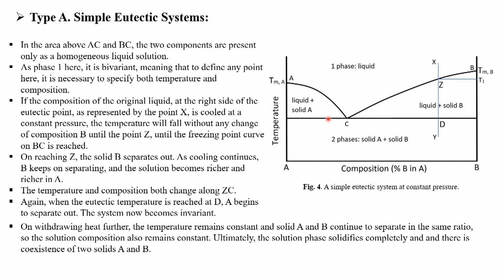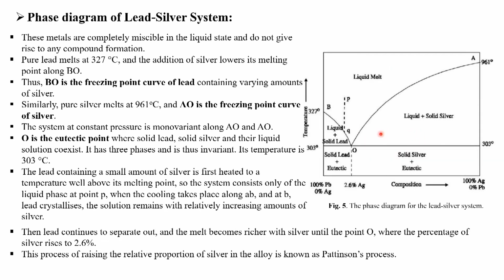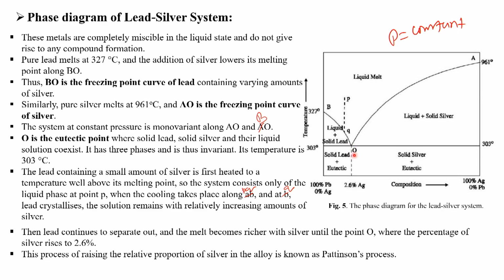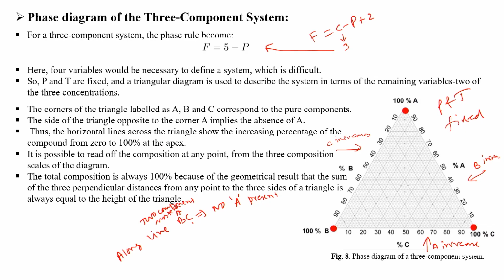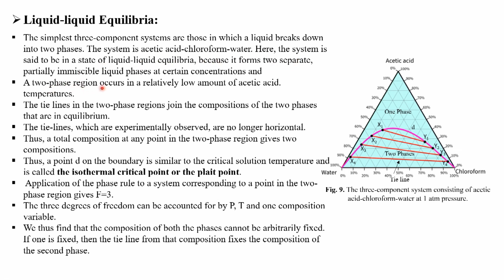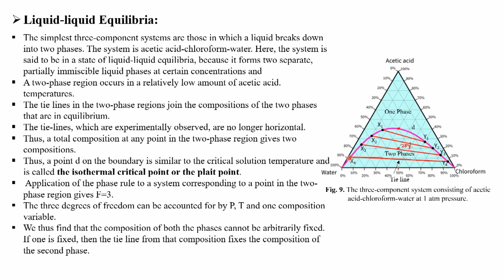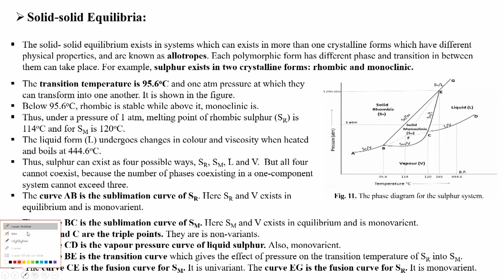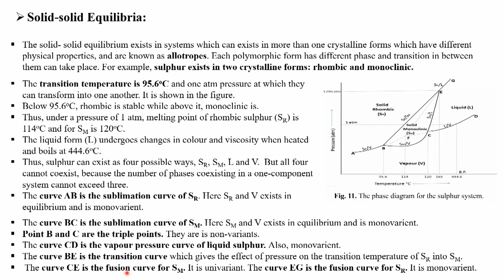Lec-21: Phase Equilibria-part 2